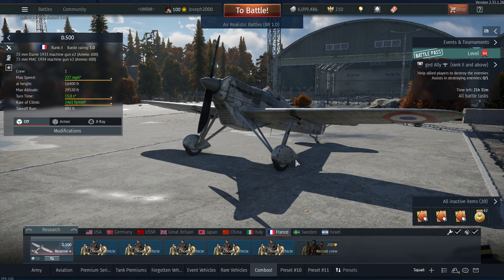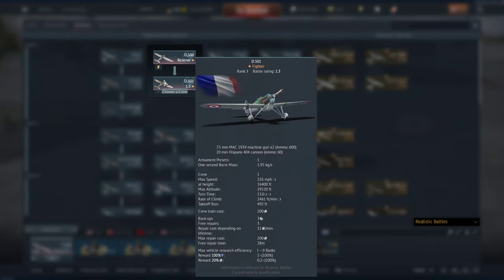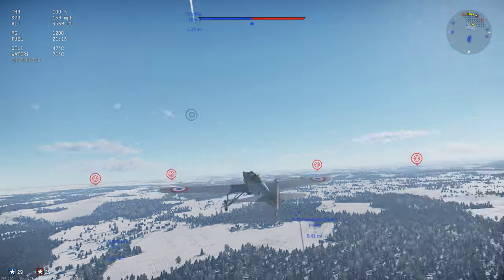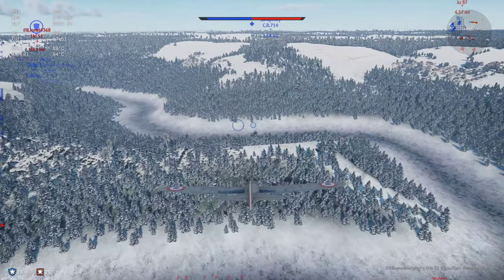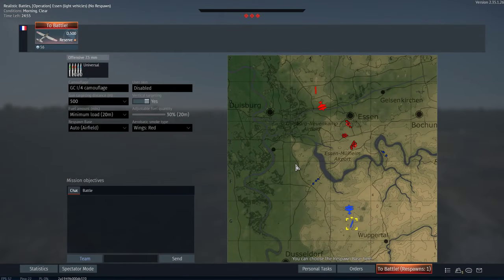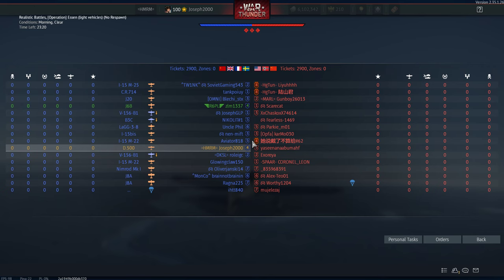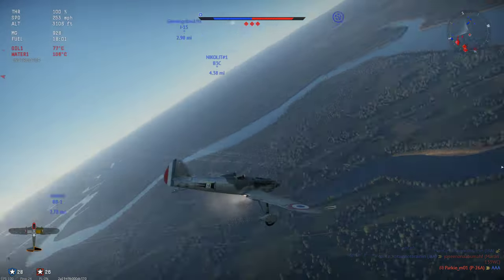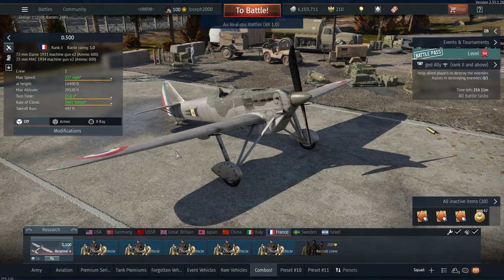War Thunder: Sub request by Kkang2828. D-500. Underpowered airframe, overpowered guns!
Hey folks, today its the start of something different. Today we are starting a list requested by Kkang2828. And we start off with the D-500! This aircraft is quite underpowered, and its flight performance is much to be desired. But damn these guns are good! Hope you enjoy!